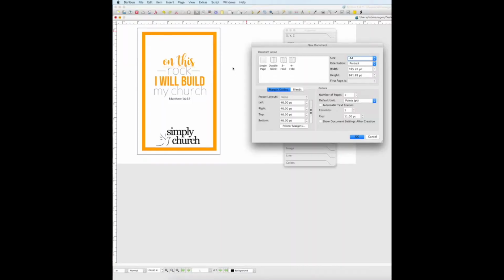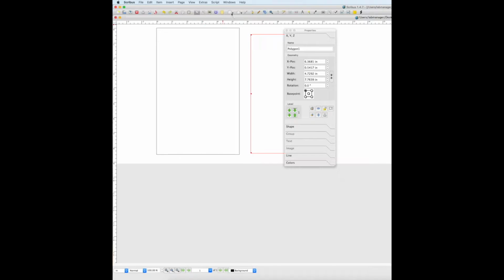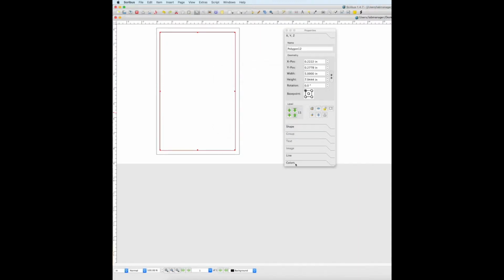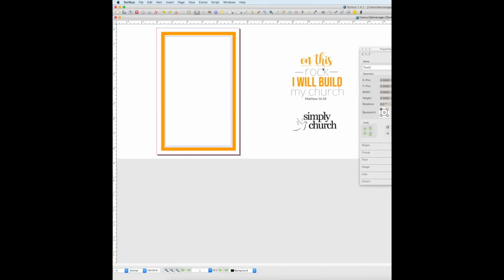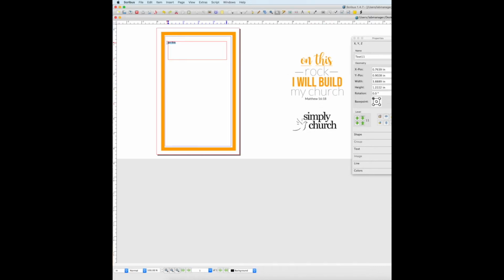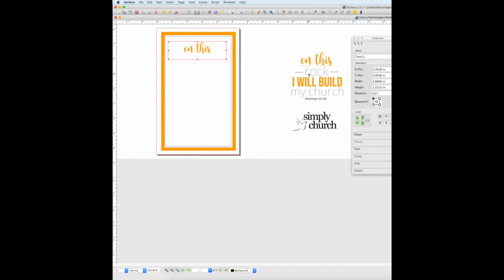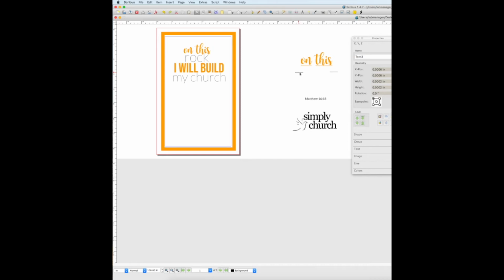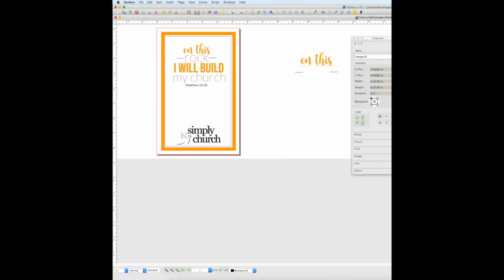Church Bulletin Cover | Scribus Video Tutorials by Design.Faith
In this tutorial, we go over how to create a bulletin cover for your church's bulletin handouts using Scribus, a free desktop publishing program.

For a free quote, fill out our contact form on the page below:
design.faith/contact

For our other design resources:
design.faith/resources